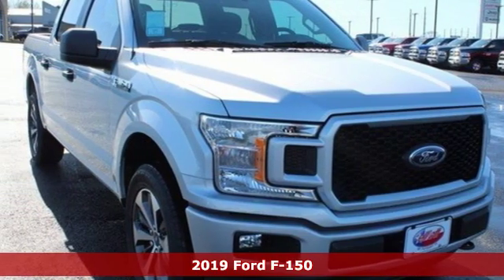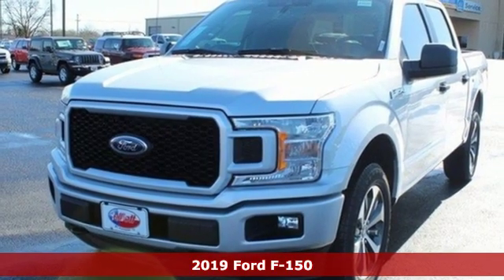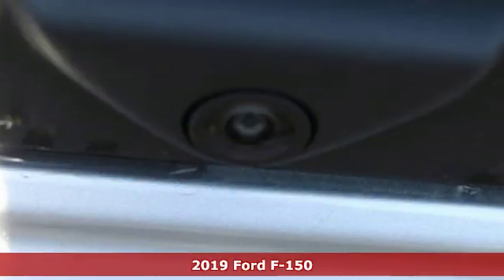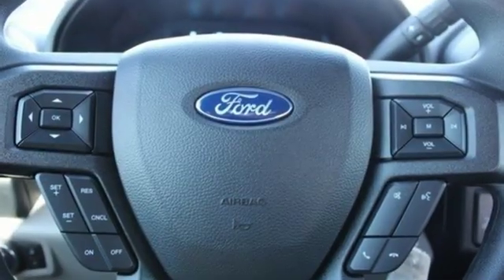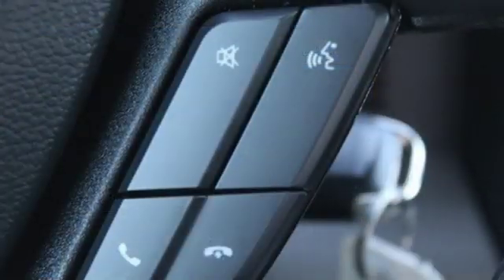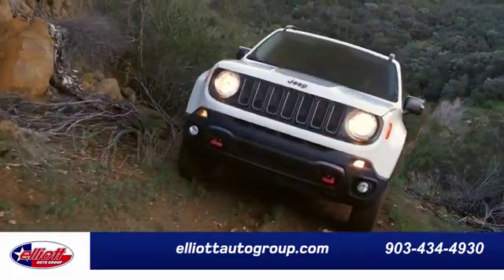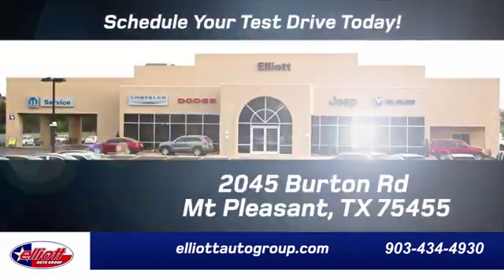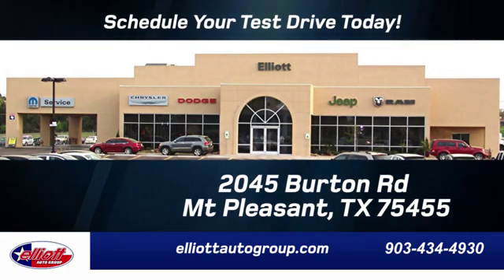New 2019 Ford F-150 Mt Pleasant TX Sulphur Springs, TX F7239 - SOLD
Year: 2019
Make: Ford
Model: F-150
Trim: XL
Engine: 2.7L V6 EcoBoost
Transmission: 10-Speed Automatic
Color: Silver
Interior: Black
Stock #: F7239
VIN: 1FTEW1EP0KKC11111
New Price! Ingot Silver Metallic 2019 Ford F-150 XL 4WD 10-Speed Automatic 2.7L V6 EcoBoost **KEYLESS ENTRY**, **BACKUP CAMERA**, **APPLE CARPLAY & ANDROID AUTO**, **4X4**, Electronic Locking w/3.55 Axle Ratio.brbrPrice includes all rebates, incentives and dealer discounts. Price listed is lowest available price. Does not include dealer adds, tax, title, license or fees. To qualify for all rebates and incentives, a qualified trade in and/or financing with Ford Motor Credit may be required. All vehicles have window tint ($199) and the Elliott Protection Package ($299). Trucks have a spray in bed liner ($499). We are located just west of Titus Regional Medical Center on the I-30 frontage road. Recent Arrival! Price includes: $1,000 - Retail Customer Cash. Exp. 04/01/2019, $750 - Bonus Customer Cash. Exp. 04/01/2019, $250 - Ford Credit Retail Bonus Customer Cash. Exp. 04/01/2019, $750 - Retail Bonus Customer Cash. Exp. 04/01/2019, $1,000 - Special Package Retail Customer Cash. Exp. 04/01/2019

Address:
2045 Burton Rd.